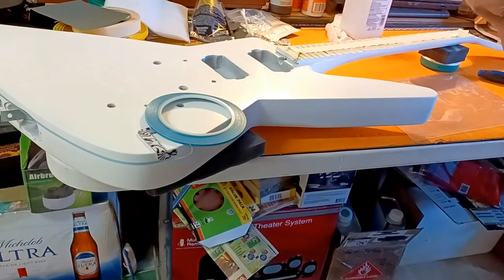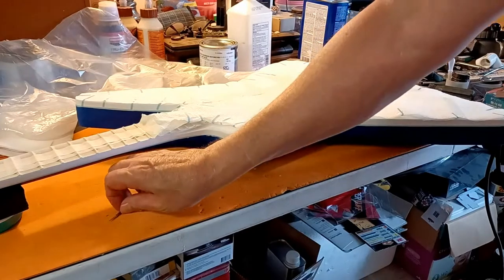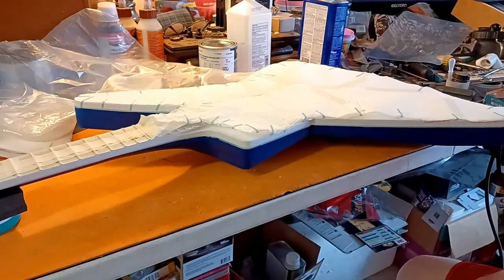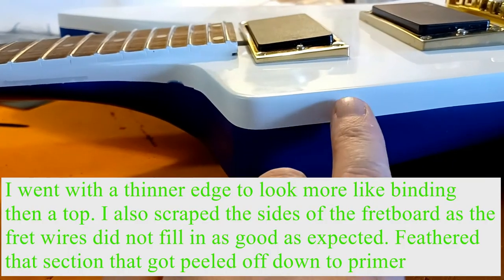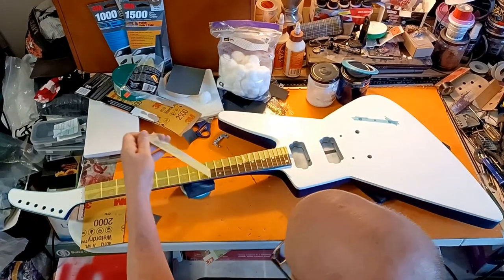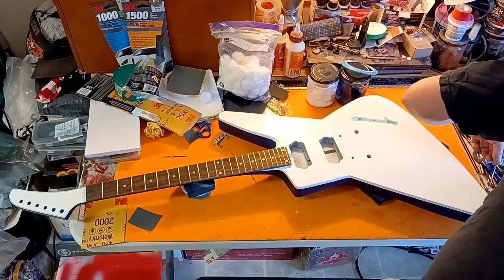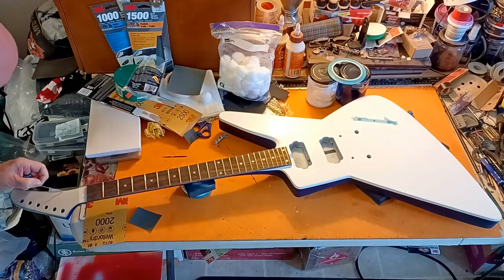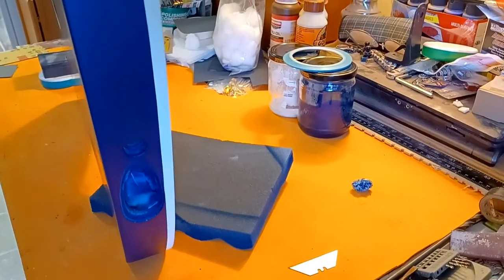GGBO 22 Build gets a name "Thick Lzzy" and fresh paint work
Check out the people who I listed in the video, like and sub their channels to help our community grow.

Go make some dust and show us what you create.